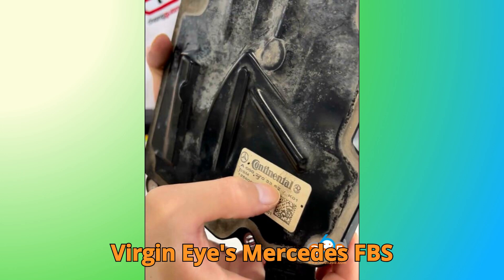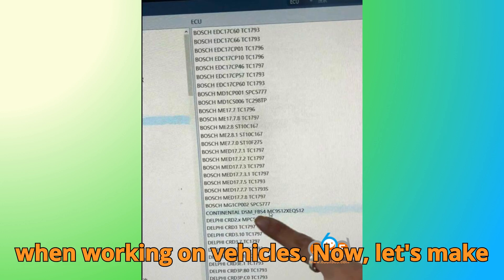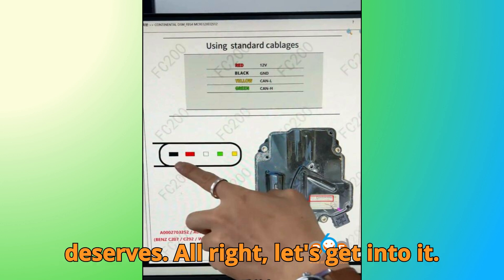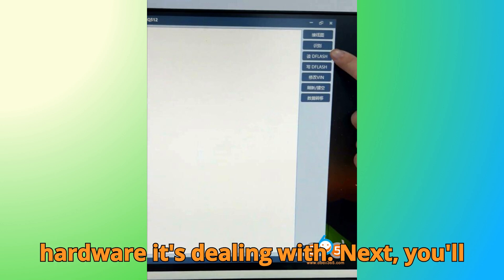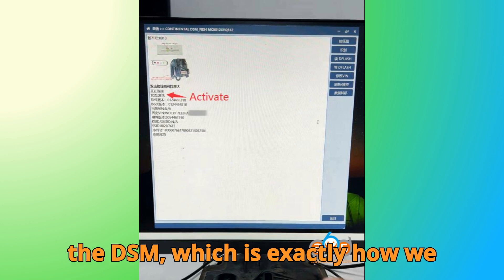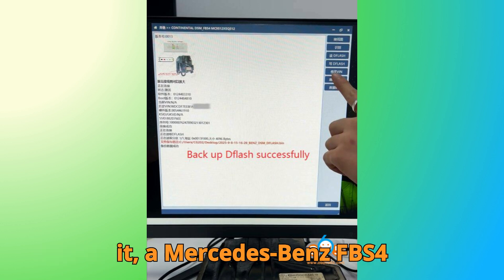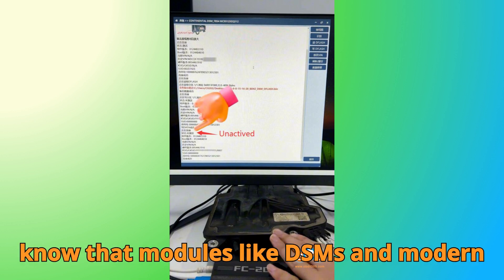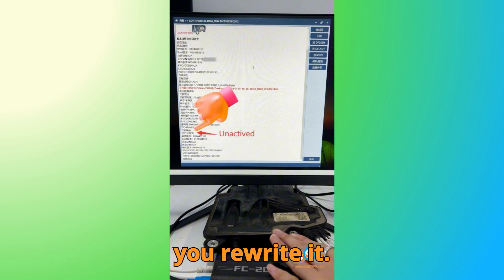Virginize Mercedes FBS4 DSM with CG FC200 | Complete Step-by-Step Bench Guide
Learn how to virginize Mercedes Benz FBS4 DSM modules using the CG FC200 programmer with this complete step-by-step bench guide. In this tutorial, we’ll walk through connecting the DSM, reading and backing up Dflash, renewing the module, and getting it ready for fresh pairing. Models supported include Mercedes C207, C292, W166, W212, W218, and W447. Whether you’re a professional technician or an enthusiast, this guide will show you how to safely and effectively reset a DSM to factory state.

At Baabji Motors, we create detailed automotive diagnostics and programming tool tutorials so you can master ECU, TCU, and immobilizer work like a pro. Watch carefully till the end so you don’t miss any key step, and if this video helps you, make sure to hit that like button, drop your thoughts in the comments, and subscribe for more real-world guides. Let’s aim for 10,000 likes and 1,000 comments in the first 24 hours—your support makes all the difference.